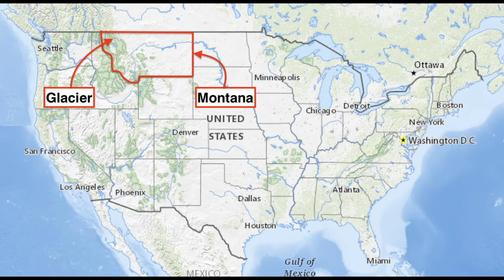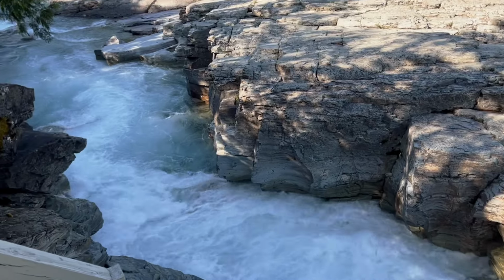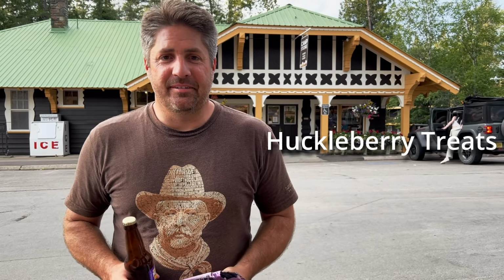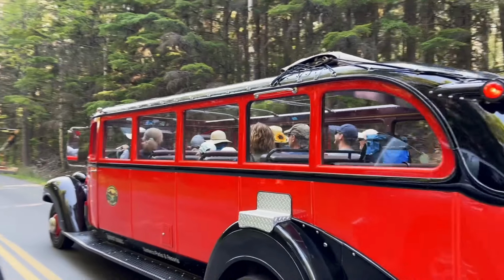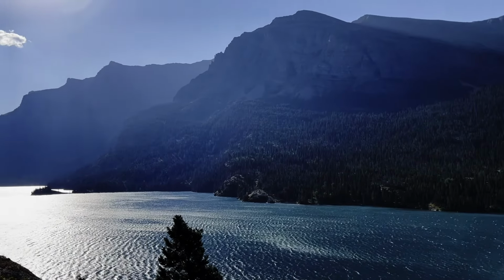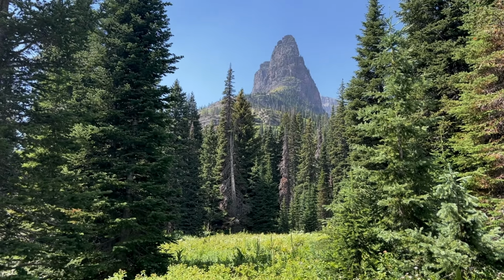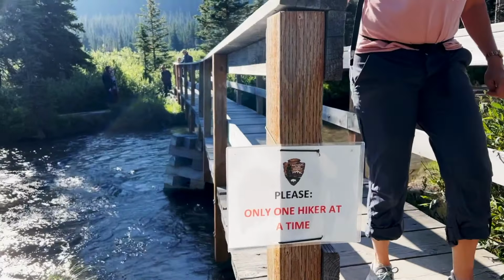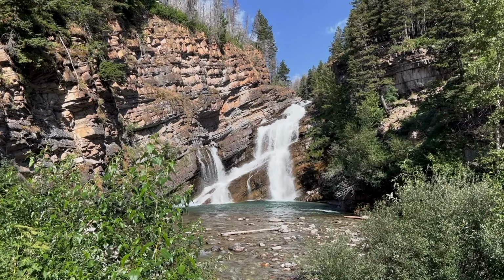Glacier National Park: The Complete Guide | lakes, hikes, waterfalls & more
Glacier National Park is located in the north-west part of Montana and extends into Canada. Glacier is a magical place filled with magestic mountains, carved valleys, melting glaciers, and beautiful alpine meadows. It is a wonderland for those looking for a beautiful place to visit and explore.

Or combine Glacier along with Banff and Jasper for an epic adventure

⚡️Are you wondering how to Drive Glacier's Going to the Sun Road? Get our free printable, which includes: reservation requirements, driving tips, things to do along the way, as well as tour and shuttle options.

Chapters:
0:00 Introduction
0:48 Avalanche Lake
3:54 Apgar Village
4:57 Rivers of Glacier National Park
5:23 Lake McDonald
7:04 North Fork
9:05 Colored Rocks
9:56 Huckleberry Treats
11:03 Red Bus Tour
12:58 Going to the Sun Road
16:14 Logan Pass
17:54 St Mary Falls
19:00 St Mary Falls Boat Ride
21:00 Running Eagle Falls
22:09 Aster Falls
23:04 Eat Wild Huckleberries
23:36 Twin Falls
25:15 Grinnell Glacier Hike
29:50 Grinnel Lake Hike
31:00 Red Rock Falls
32:29 Ranger Program
33:01 Watch a Sunrise
34:06 Visit Waterton Lakes National Park

This doesn’t cost you anything, and it helps us to keep going.  If you’re considering buying something that we talked about, we really would appreciate it if you purchase through one of our links. Even just clicking on the links supports us.